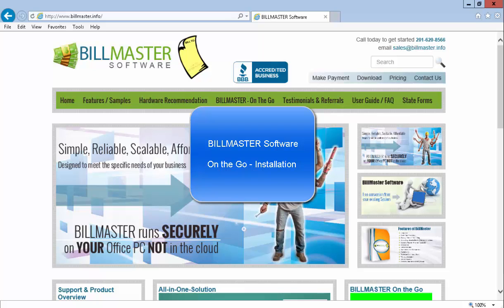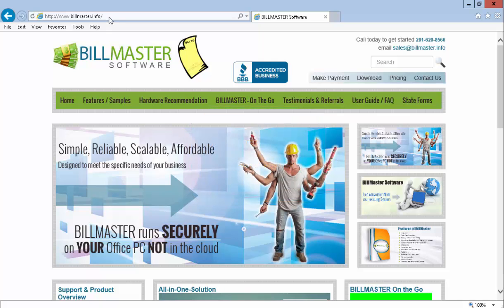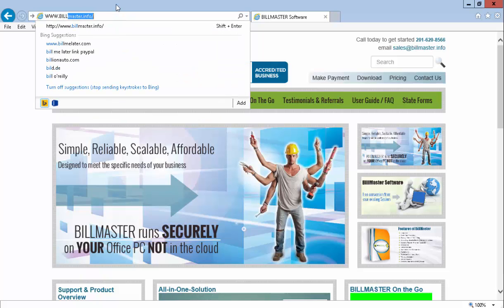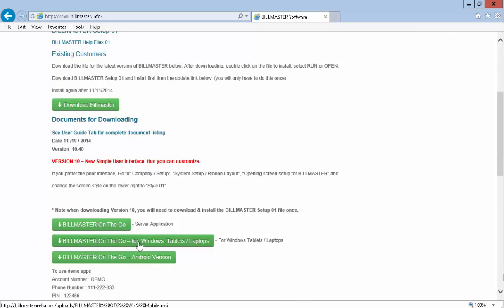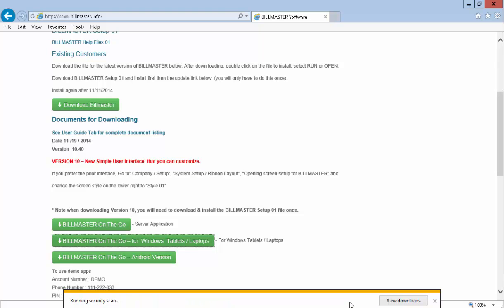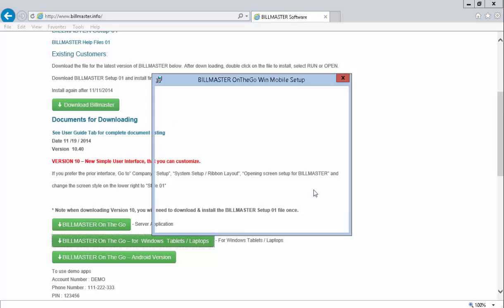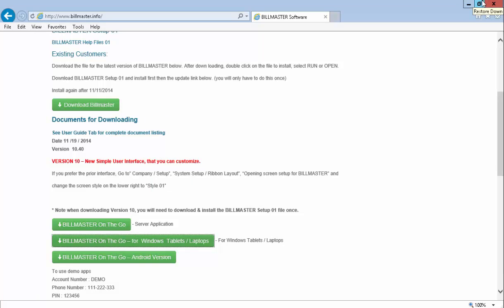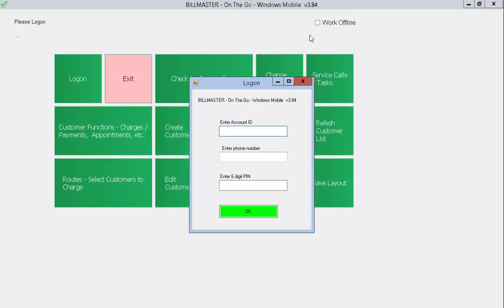BILLMASTER Software - On the Go - Installation